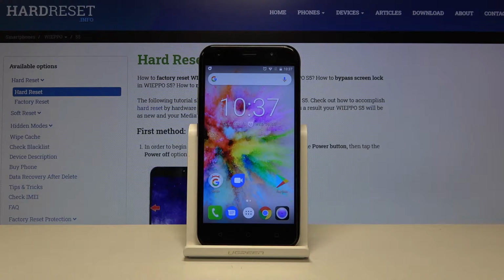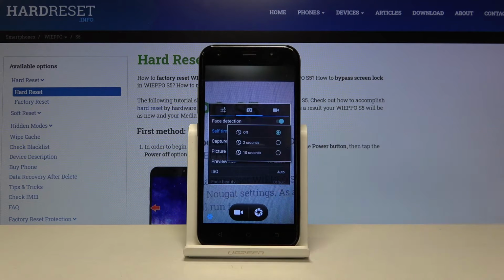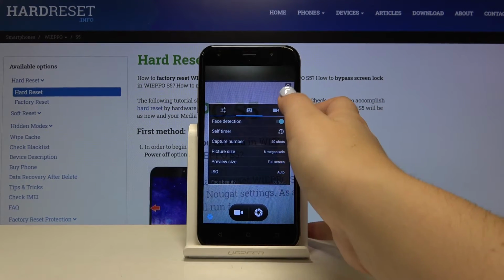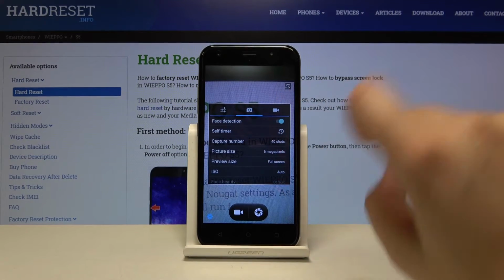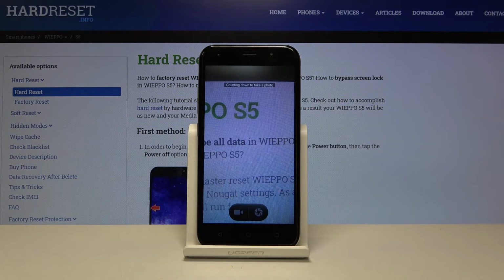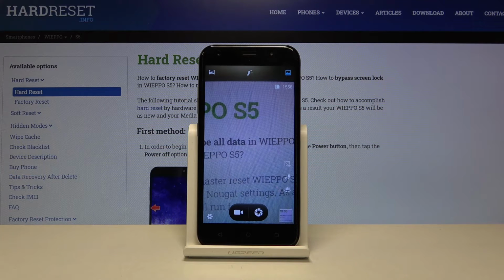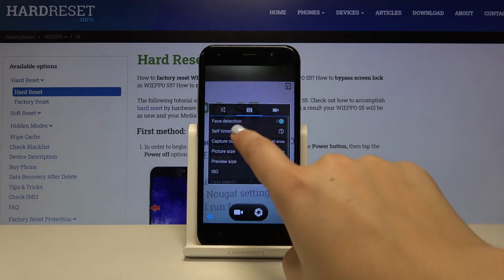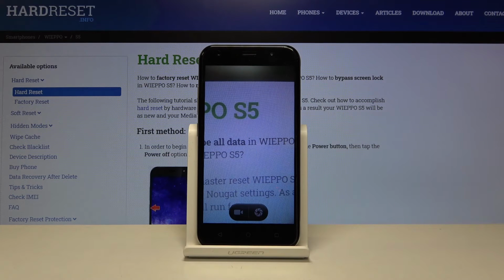How to Set Camera Timer on WIEPPO S5 - Enable Camera Timer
Read more about WIEPPO S5:
In this video, we’re going to show you how to use the camera timer on your WIEPPO S5. Use the shutter delay feature to take a group photo and include yourself on them. Set a countdown time on the camera to take a perfect picture with WIEPPO S5. Let’s follow all the steps presented in the video and activate the camera timer.